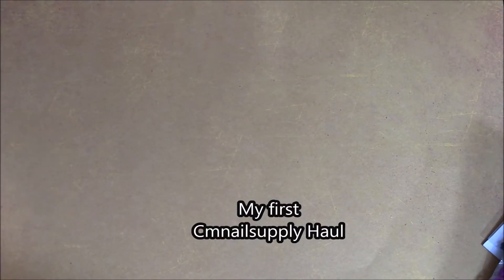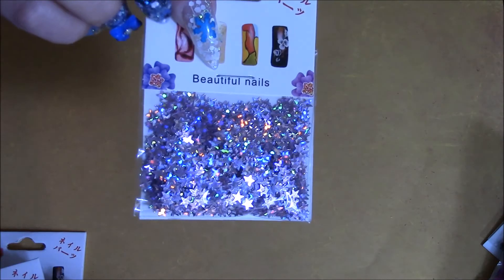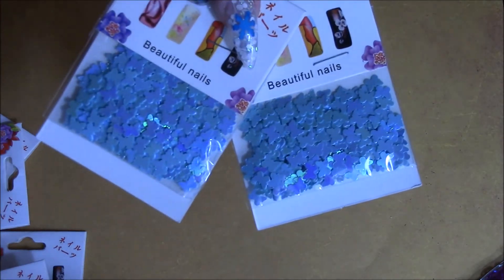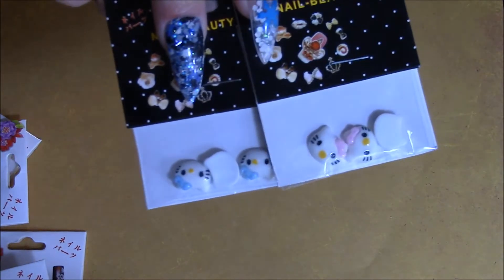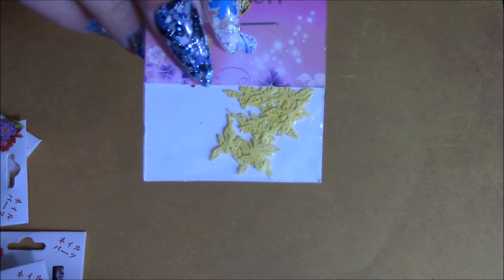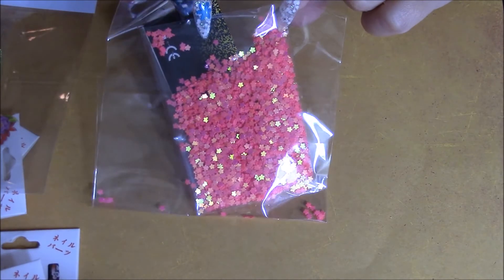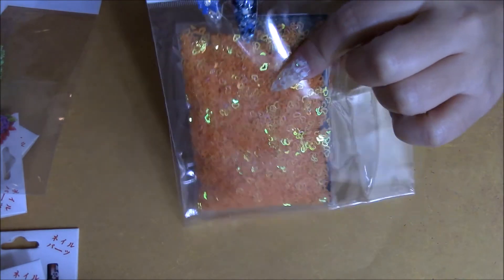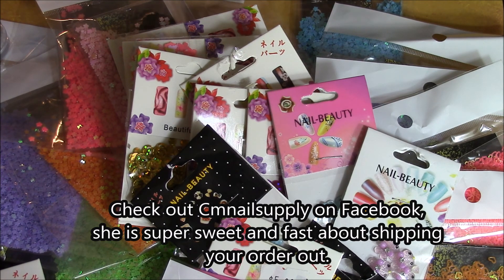Cmnailssupply Haul!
First CmNail Supply haul, you can find her on Facebook
Very sweet lady and ships super fast.